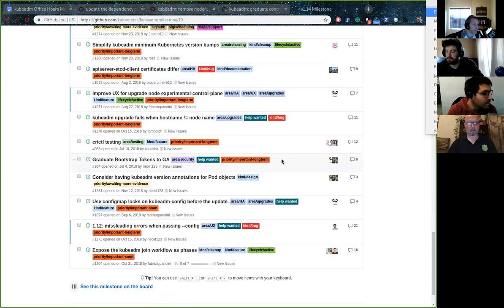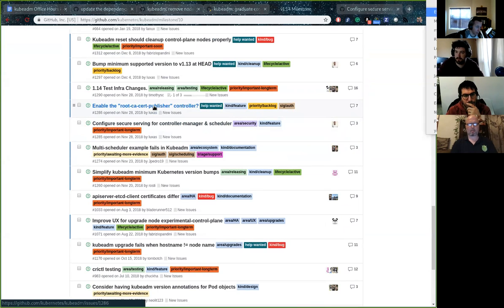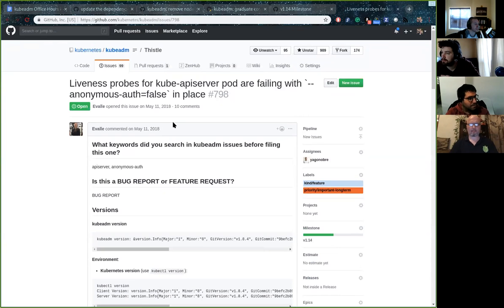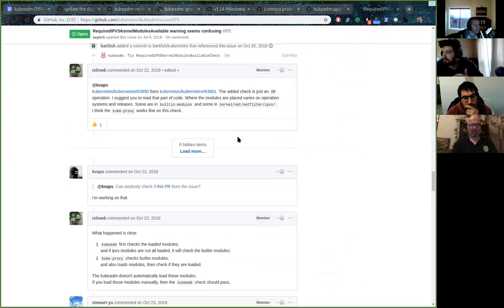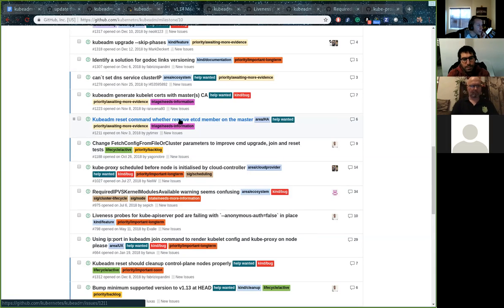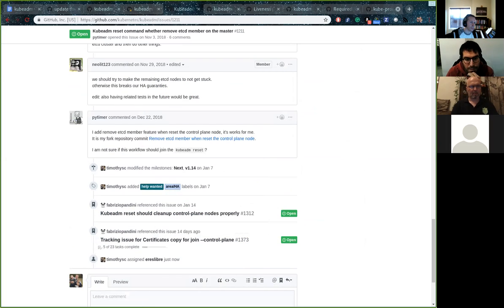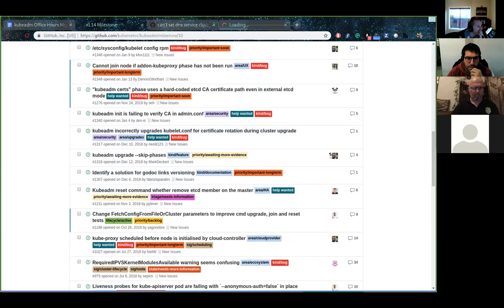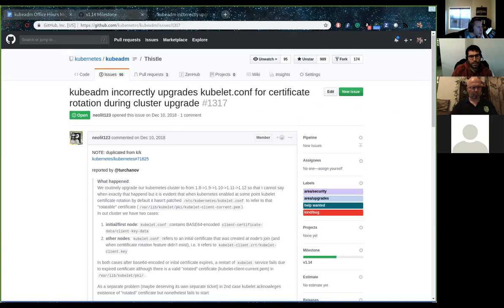20190213 kubeadm office hours